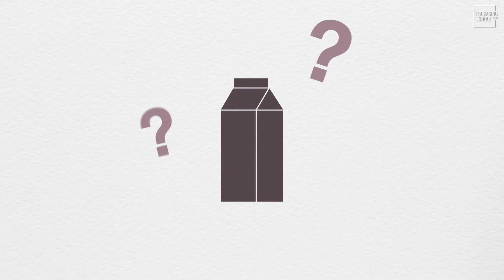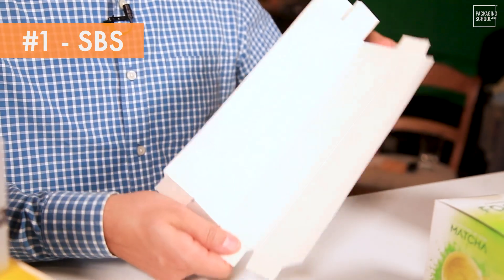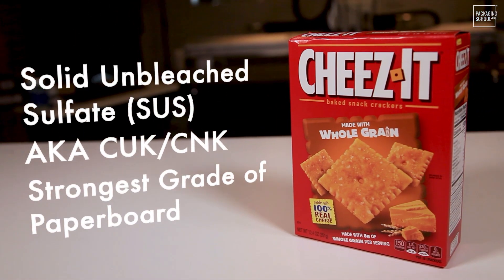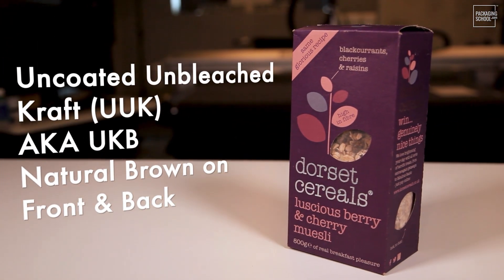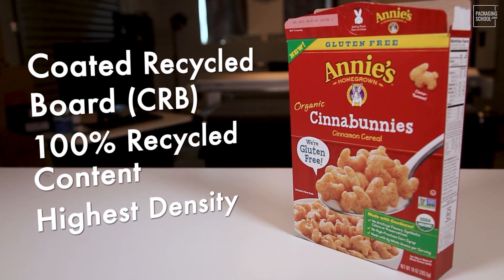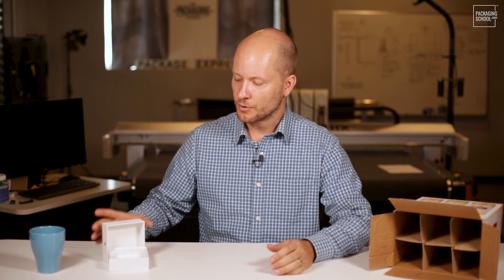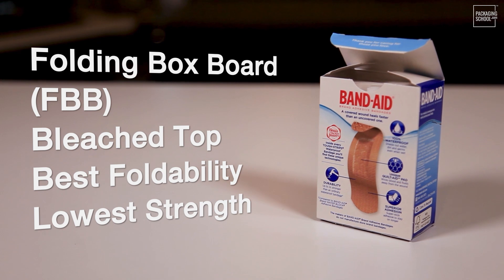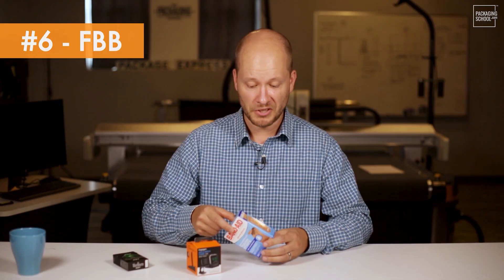Understanding Paperboard Grades: A Crash Course! │ LOTM Ep. 10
Paperboard grades may seem like a complicated area to understand, but no fear! Dr. Andrew Hurley is here to give you a crash course on several of the most important paperboard grades out there.